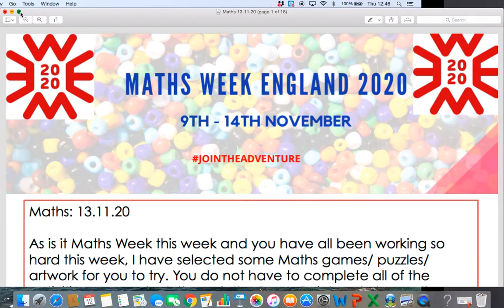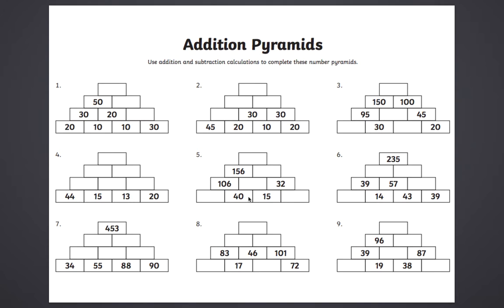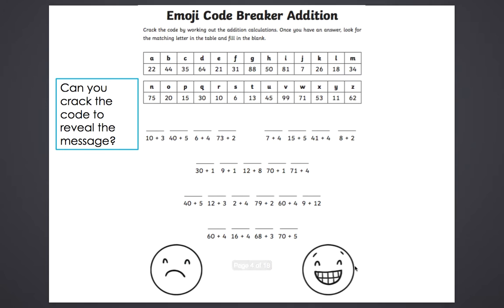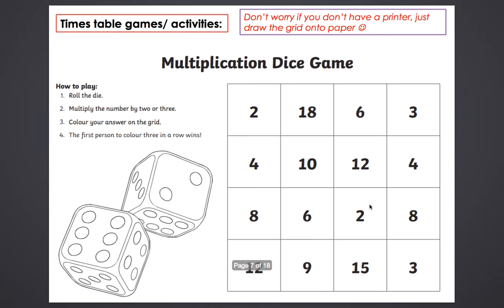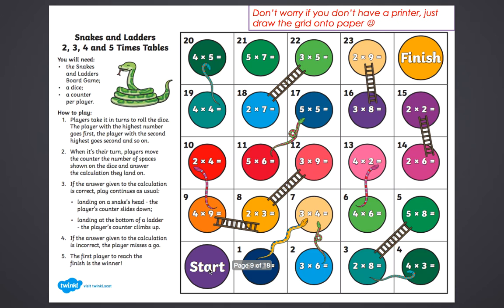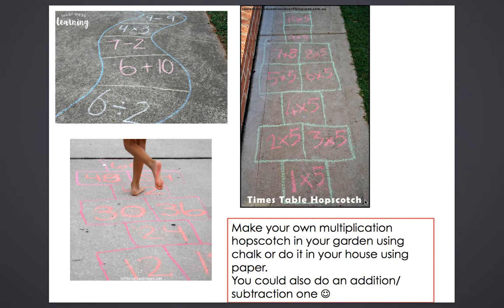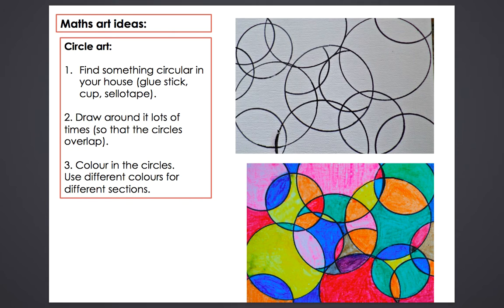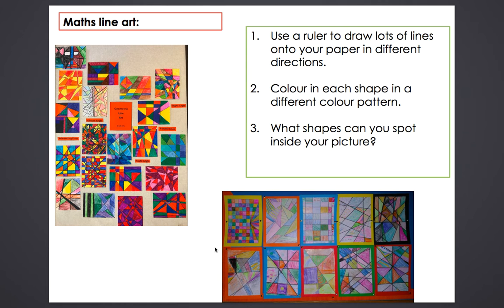Year 3 Friday Maths fun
Miss Robertson explains today's Maths activities